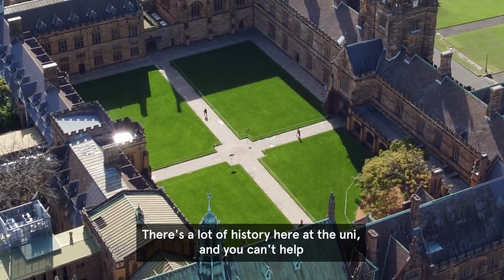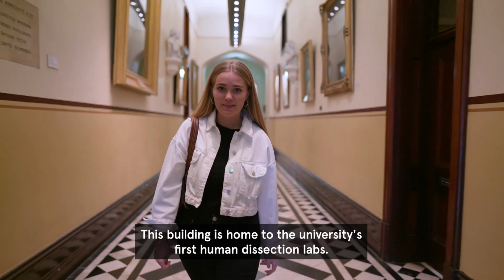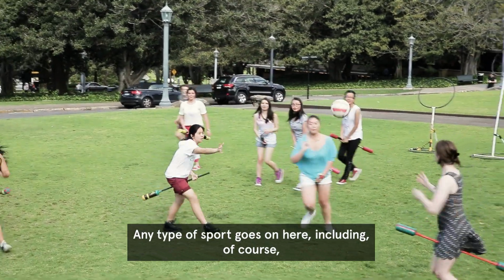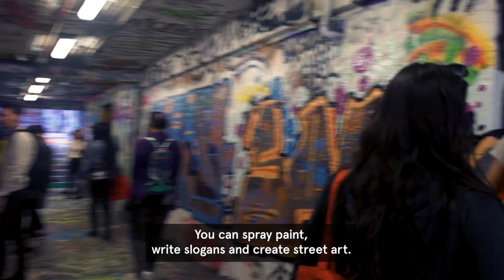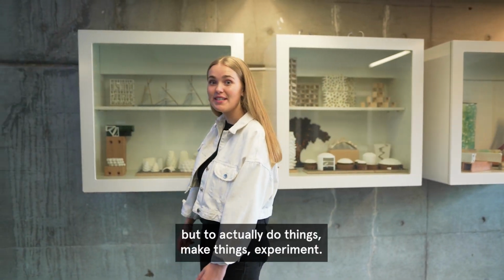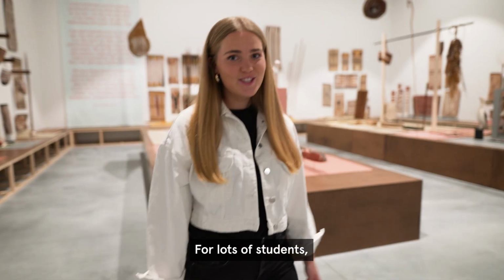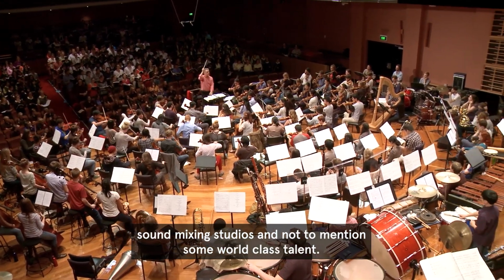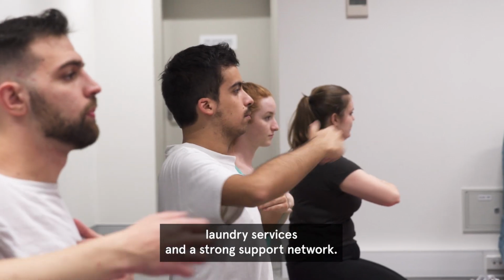Explore University of Sydney | Campus Tour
The University of Sydney is ranked 18th in the world by the QS World University Rankings 2025 and one of the top universities in Australia and highly ranked among the best universities in the world.

Video Courtesy: University of Sydney